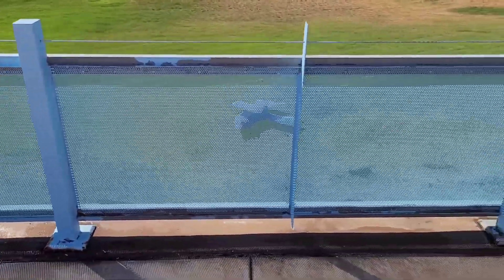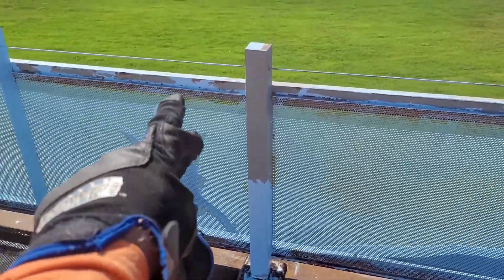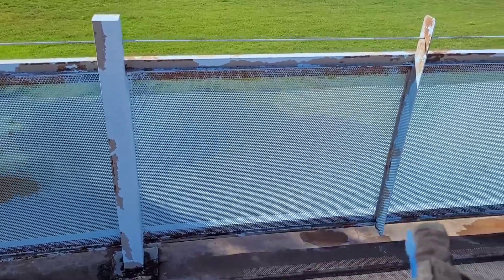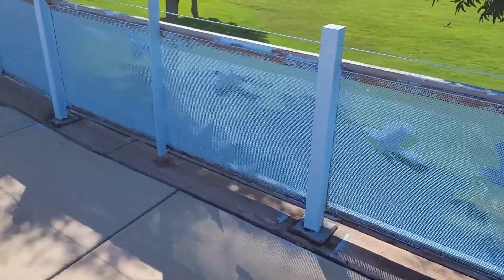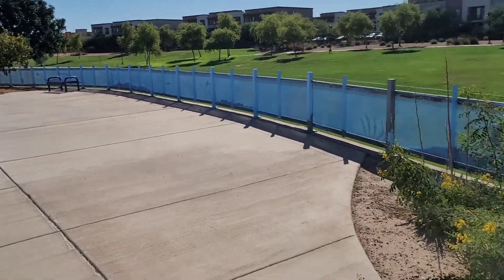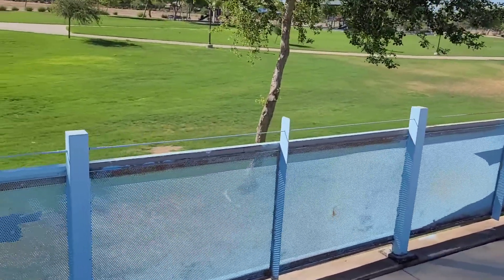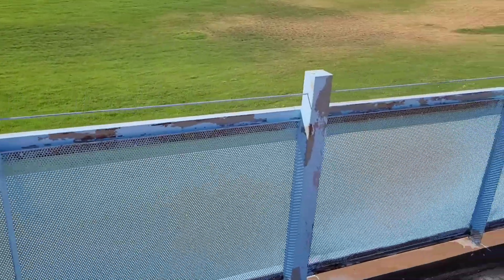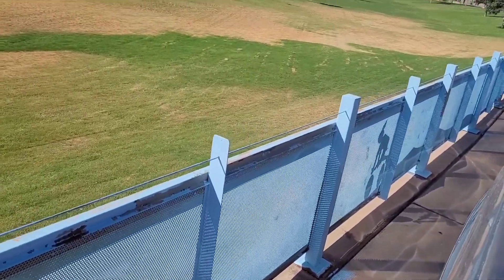Cleaning metal fence for new paint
Cleaning and prepping some metal fencing for the painters to repaint.  There was a lot of dirt in the top and bottom tracks and the old blue paint was deteriorated and blistering so a lot of it came off during the process. The painters did an awesome job transitioning from the existing blue fence which was deteriorated to the new orange/brown color.  It was a fun project to be a part of because of the drastic change.